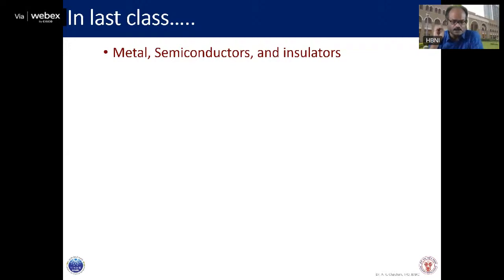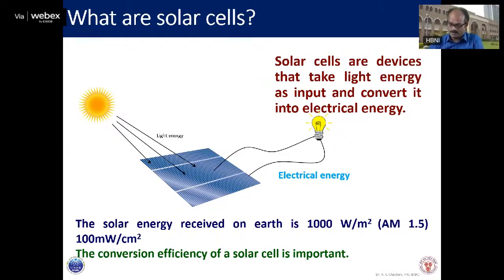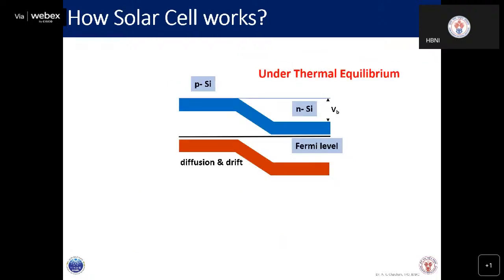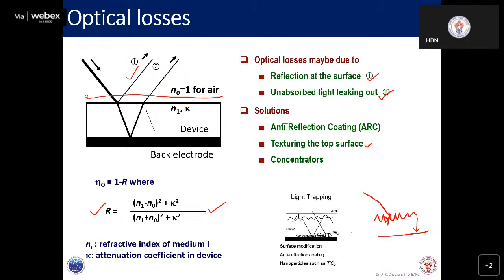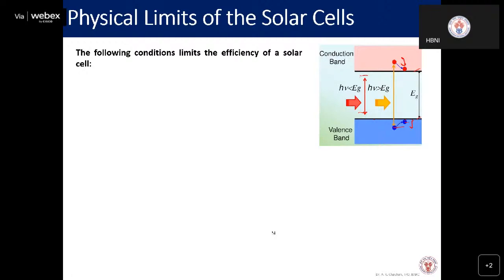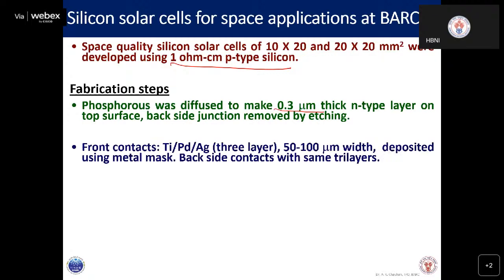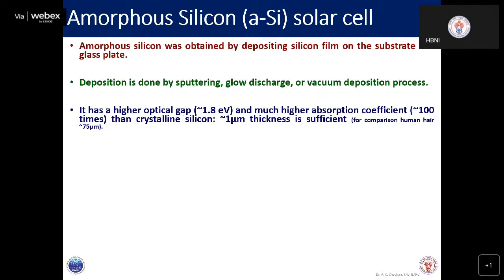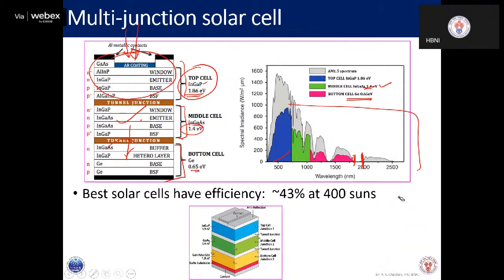AMC22 - L27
Topic - Functional Materials (Part II)
Lecturer - Dr. A. K. Chauhan